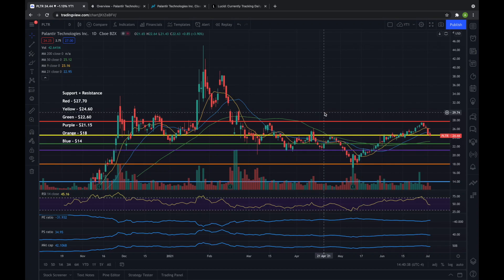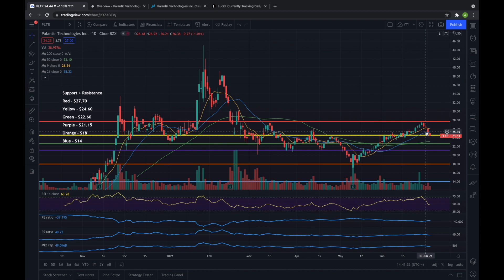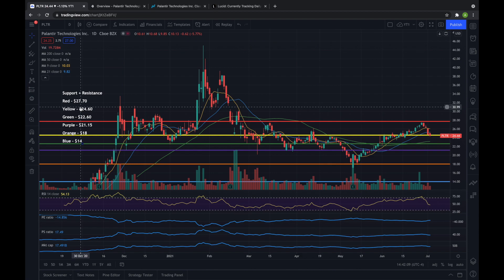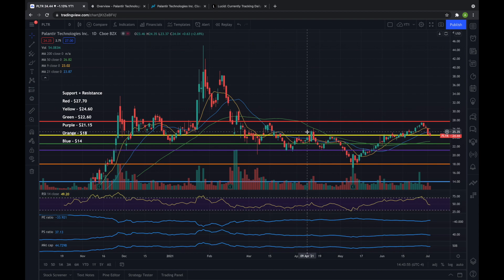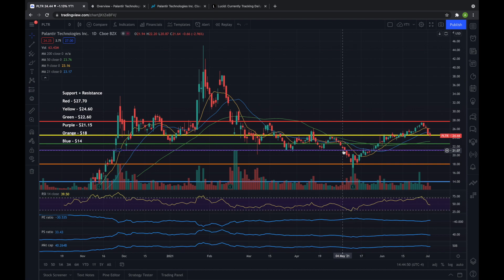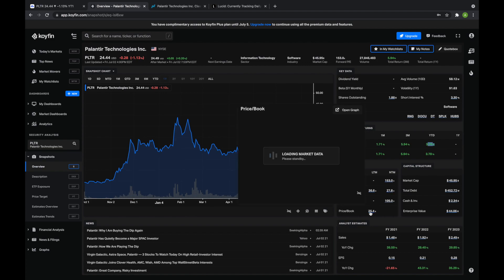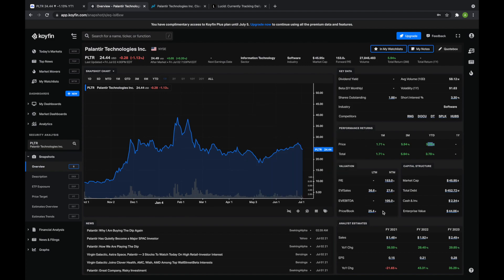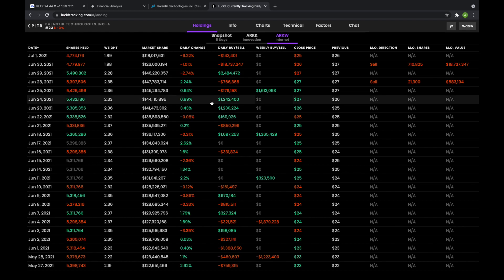Palantir New Bull Trend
- Psychology of Money
- One Up on Wall Street
- Mastering the Trade

Some of the links on this webpage and in the description are affiliate links, meaning, at no additional cost to you, I may earn a commission if you click through and make a purchase and/or subscribe. The offers in this description are correct as of TIME OF POSTING, but are subject to change. Please read terms before participating.